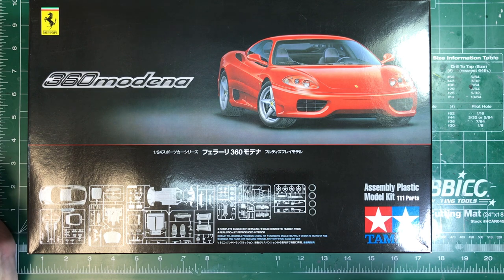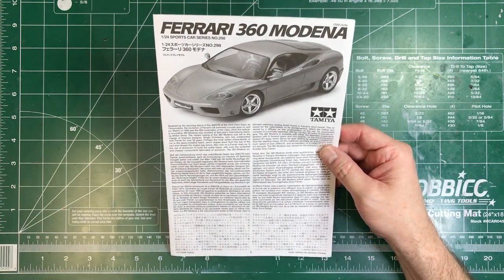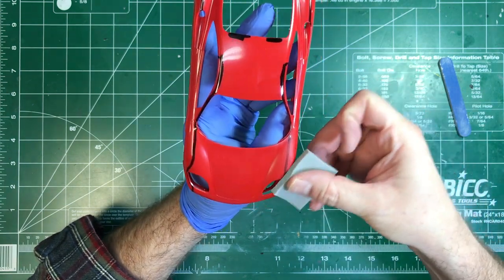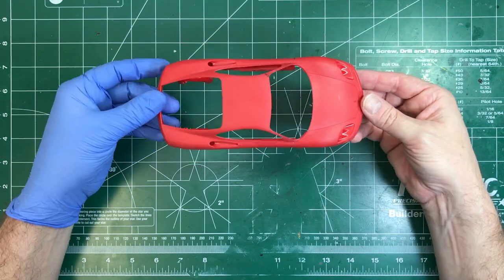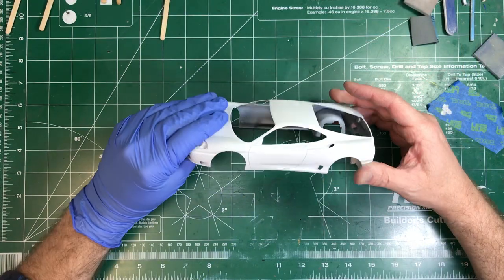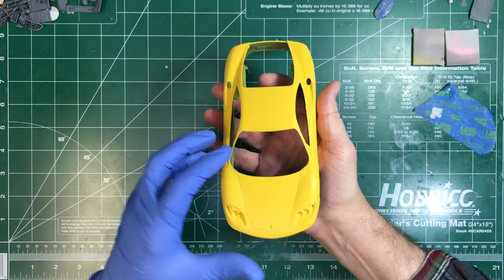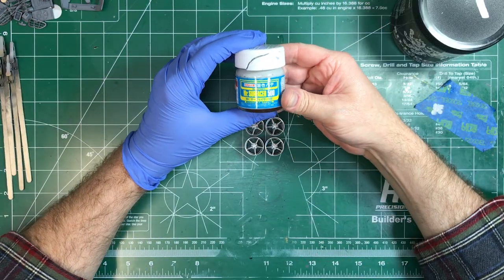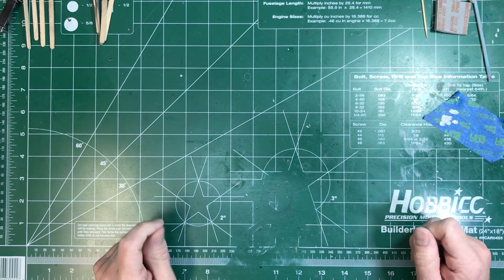Building the Tamiya Ferrari 360 Modena scale model kit Part 1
In this step by step video series I will unbox and begin building the 1/24 scale Tamiya Ferrari 360 Modena scale model car.